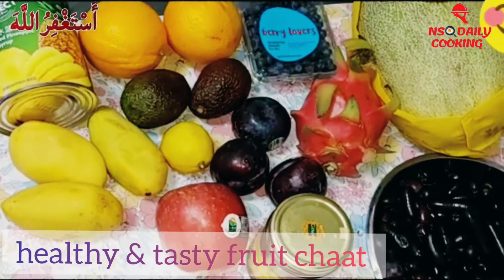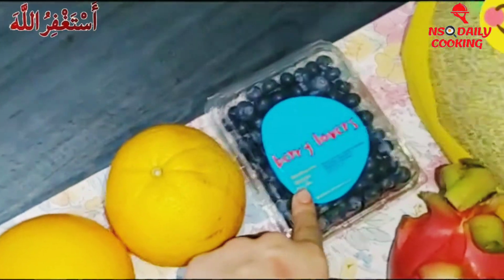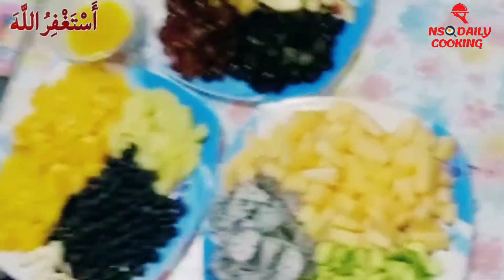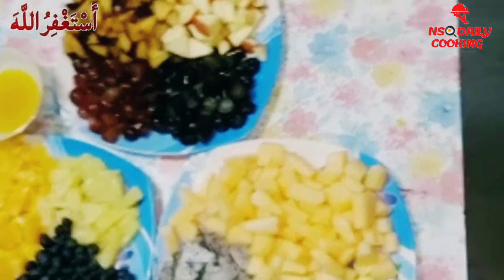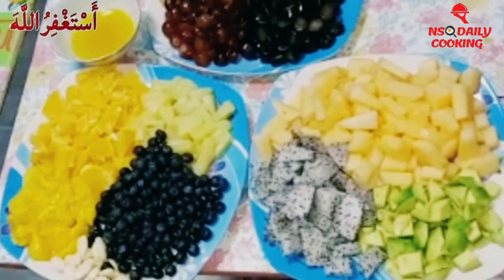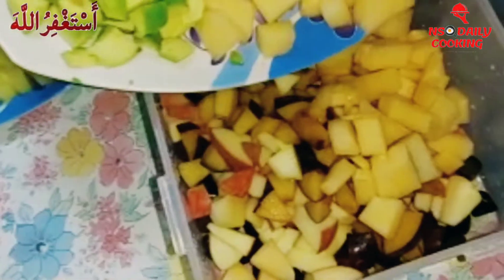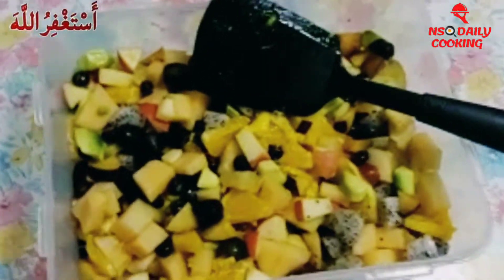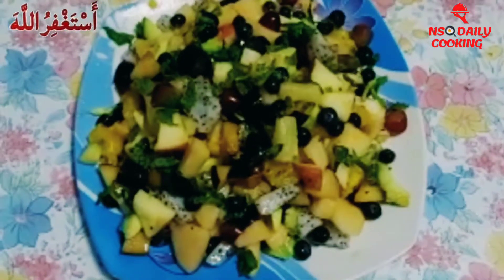healthy & tasty fruit chaat at home quick & easy recipe for ramadan special || NS daily cooking